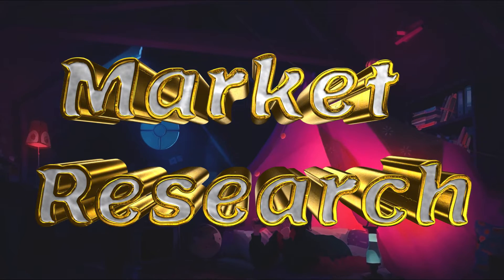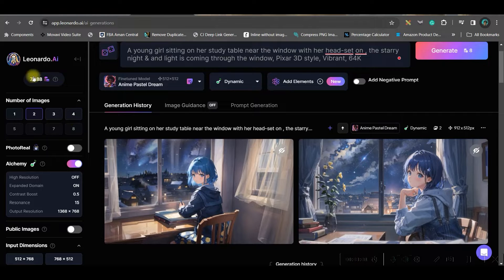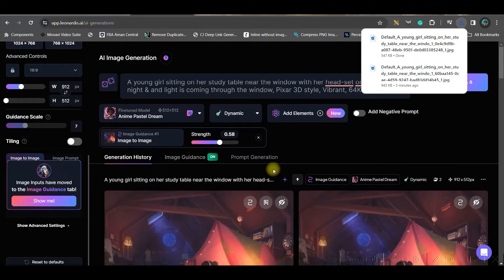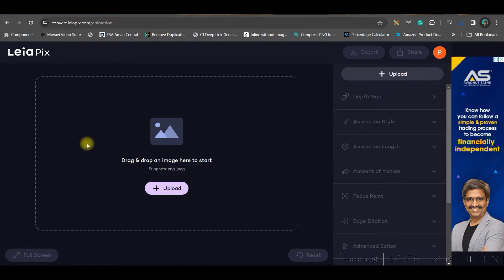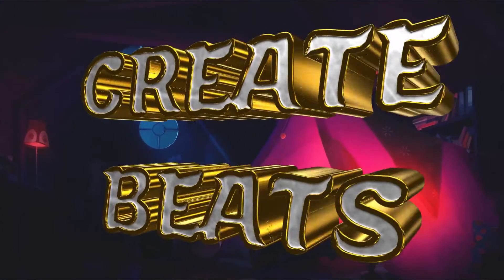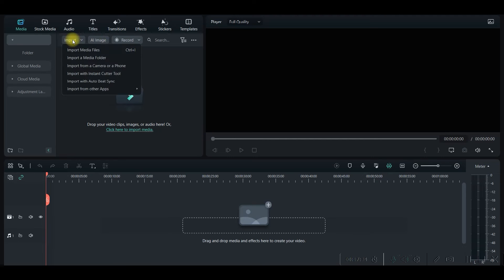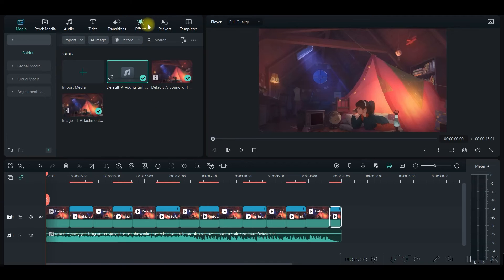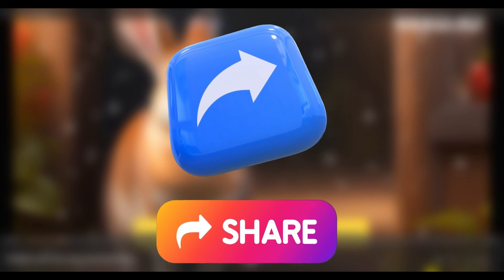Create Your Own Monetizable LoFi Channel with AI | AI Generated LoFi Beats | Step by Step Tutorial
Create your own monetizable LoFi channel with AI,  AI generated LoFi Beats,  Step by Step tutorial. Various Kinds of lofi beats or lofi music are very popular in YouTube. Many are making huge money by Uploading lofi beats. You can also make lofi beats with ai and earn money online. In today’s video I discuss how to make lofi song without copyright. AI-generated music is our topic so, let’s watch Create your own monetizable LoFi channel with AI, AI-generated LoFi Beats,  Step by Step tutorial.

🔗 Tools used in this Lofi beat tutorial Video:

Leonardo AI: app.leonardo.a

Click the Facebook link below to get notifications and communicate with me:
For Video Editing:

-Poulami